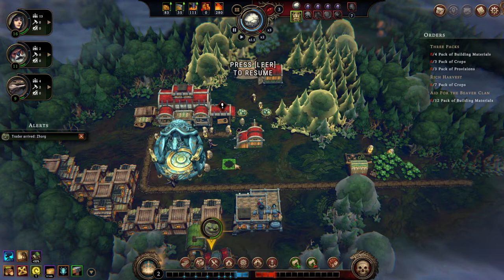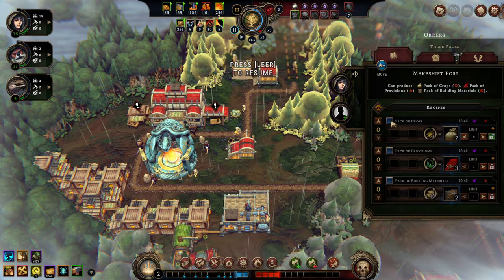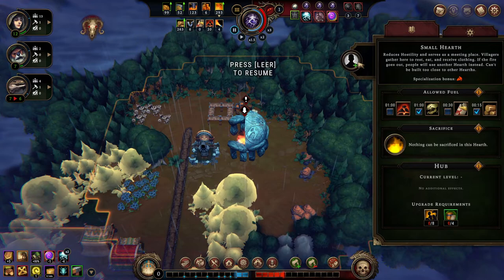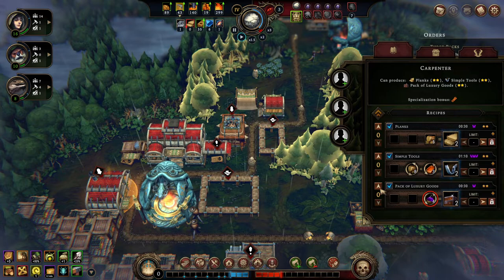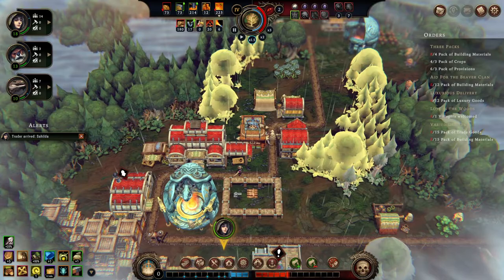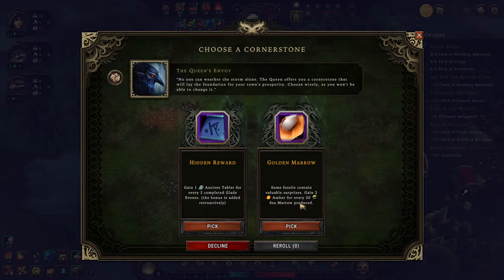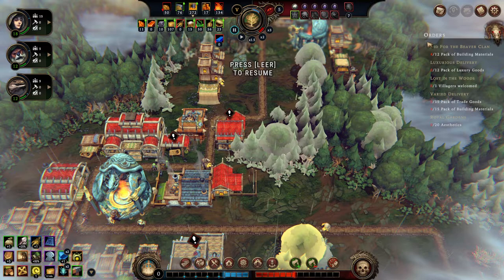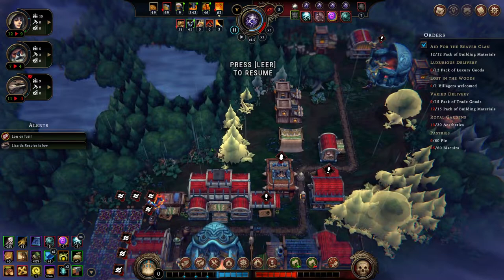REAL STORMS - Beginners Guide AGAINST THE STORM Tutorial Ep 6